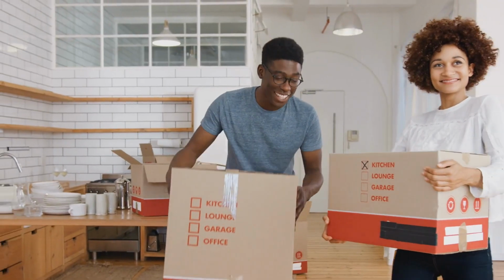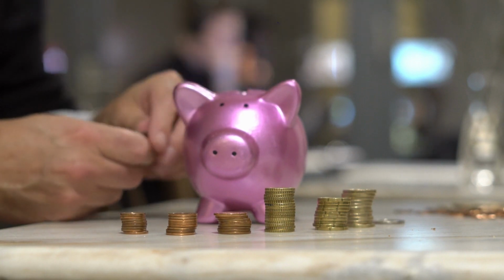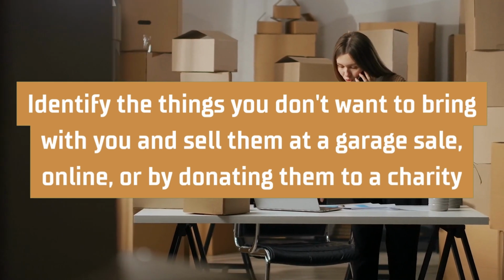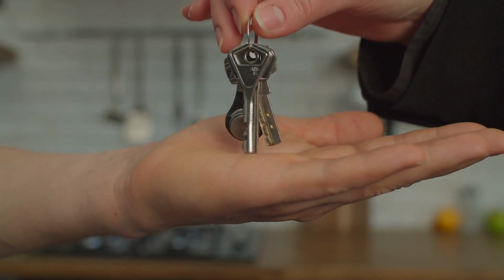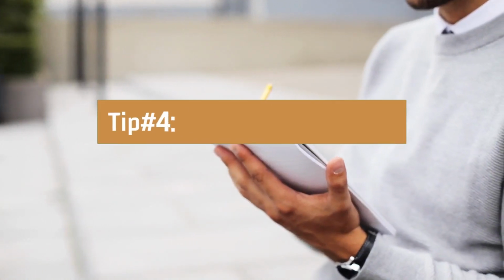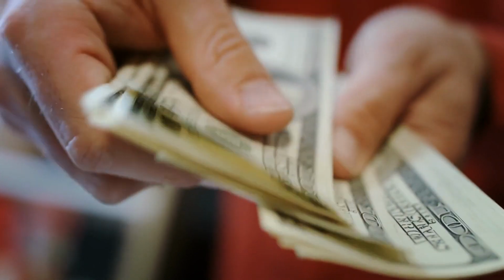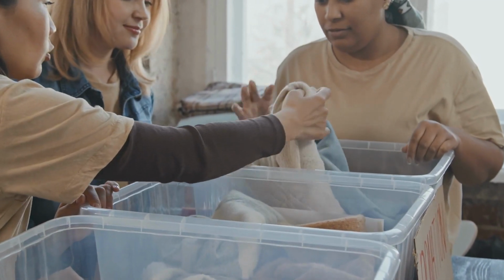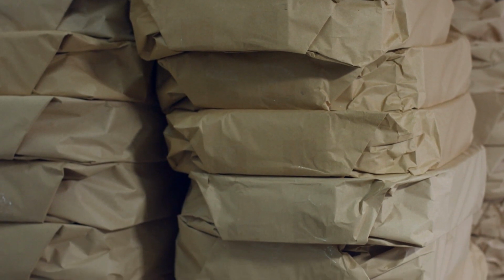6 Tips to Save Time And Money When Moving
Moving is a time-consuming and expensive process, so it's important to find ways to reduce the costs while taking your time. One way to do that is by using moving services that are less expensive and offer more flexibility. Whether you are interested in calculating how much you will pay for a moving company or finding out how to prepare your own move.

When you move, it can be a difficult time. On one hand, you want to pack the essentials and sell your house as quickly as possible before your new address is out of date if you want to take care of yourself and all the emotions that come with moving.

Luckily for you, CORE Member, this video gives you some tips to help you save money and take your time in the process.

1:35    -  Use A Local Moving Company
2:50    -  Develop A Move Strategy
7:18    -  Set A Budget
9:17    -  List All Your Content
11:26  -  Sell Your Unwanted Stuff
13:55  -  Start Packing And Book Your Move

Our channel is a culmination of our experiences and content that motivates us.

- Real Estate Entrepreneurs

We will be showing you the latest news, tips and strategies in Real Estate for Real Estate Agents and Investors. This industry has produced more millionaires than any other and there is a wide variety of different niches in real estate that can make you wealthy. If you want success in your life and business then you came to the right channel because we will be uploading very frequently.